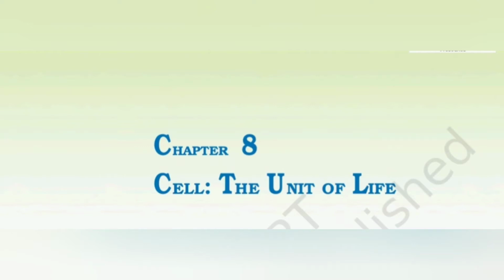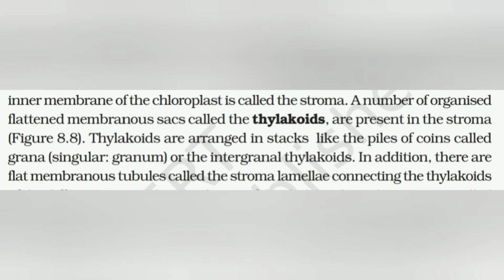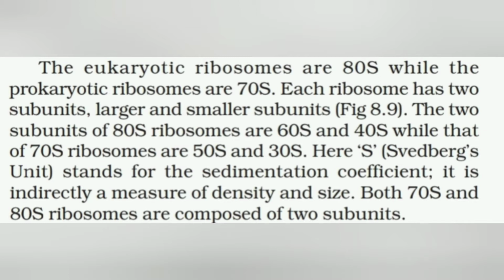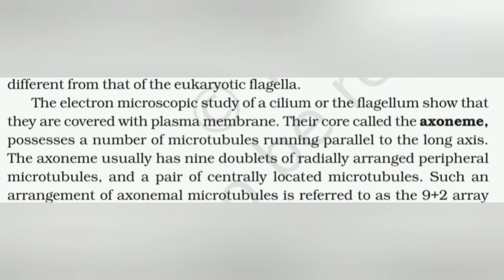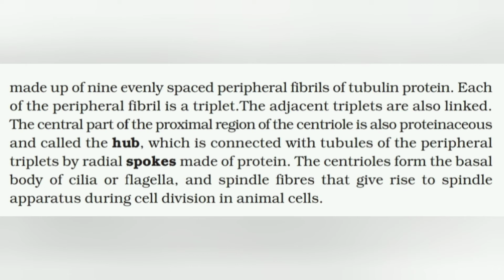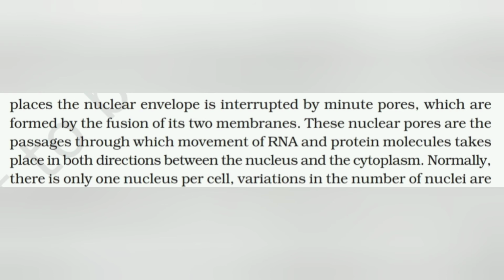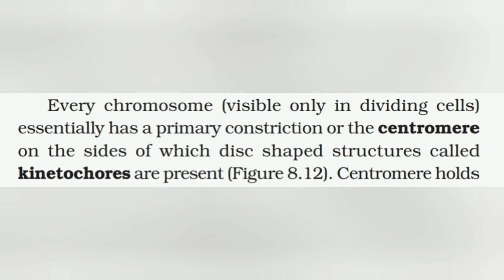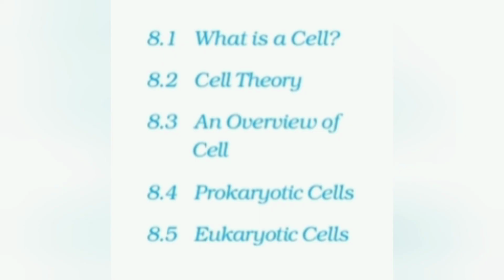STD XI: Chapter-8:CELL-THE UNIT OF LIFE:PART-IV